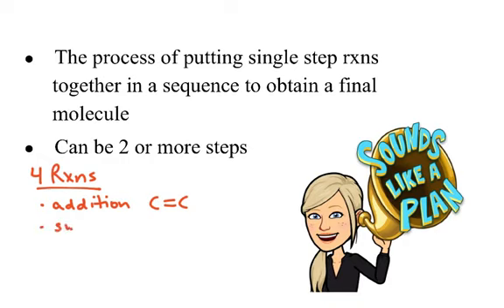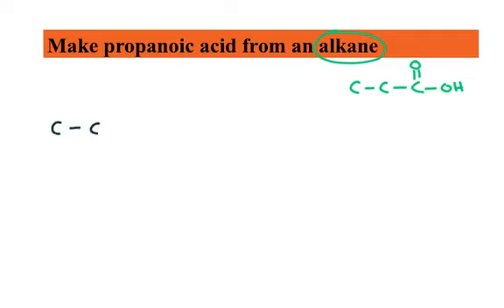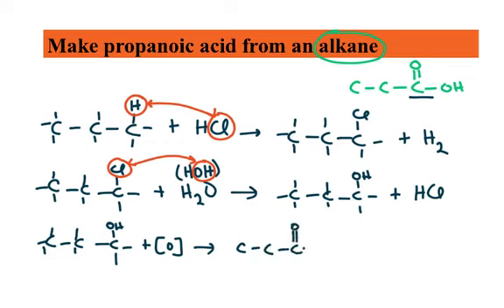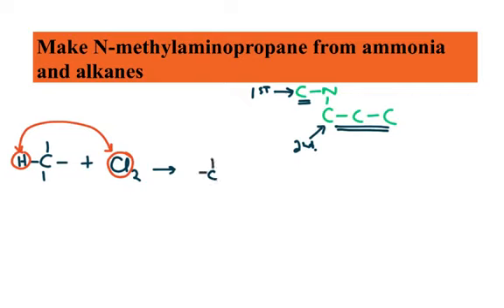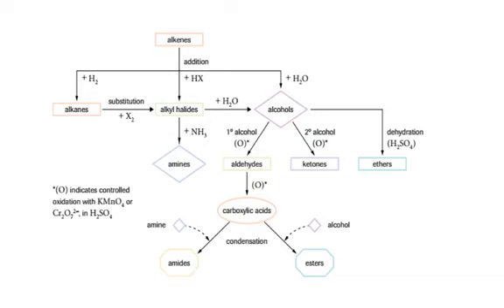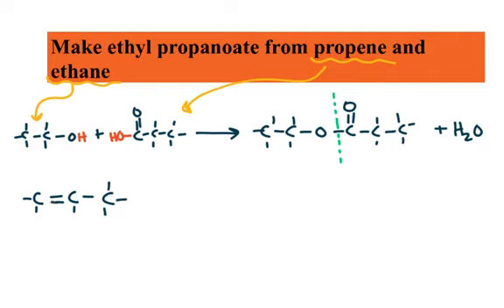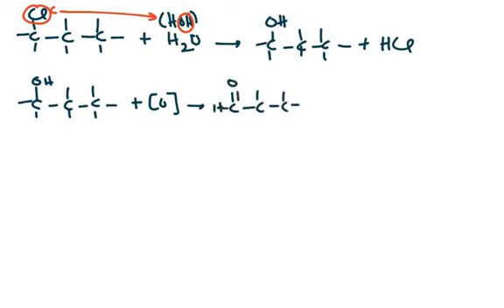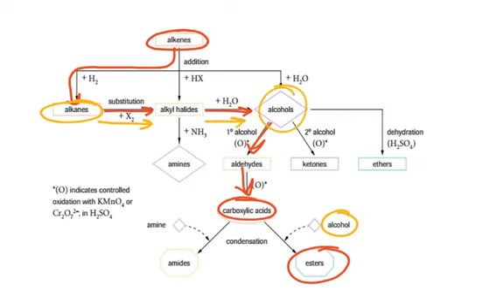4U Chemistry Multi step Synthesis